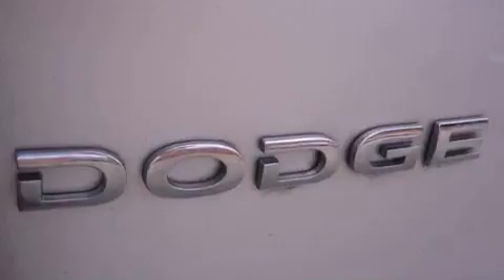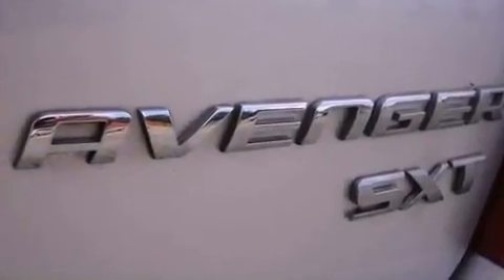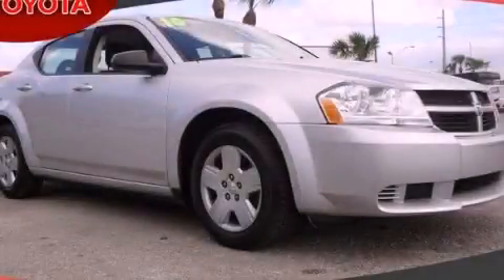2010 Dodge Avenger Miami FL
Year : 2010
 Make :
 Model :
 Engine : dohc 16v dual vvt smpi i4
 Trans . : automatic
 Exterior : silver
 Miles : 66,684
 Interior : silver

 Lehman Mazda

 2010 Miami FL